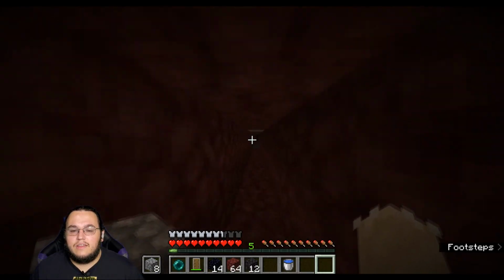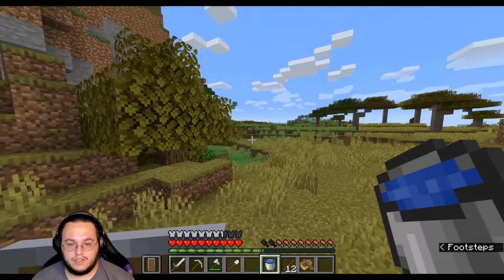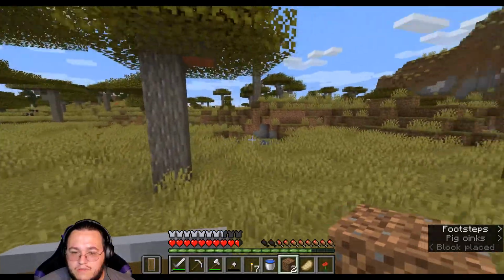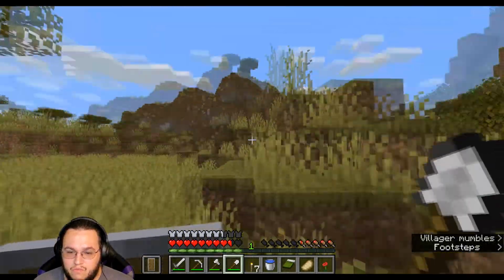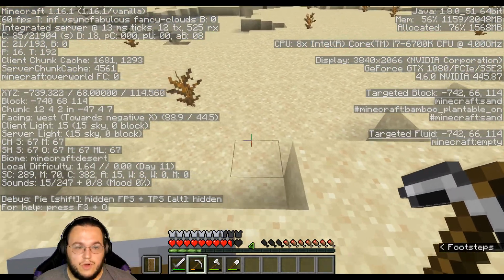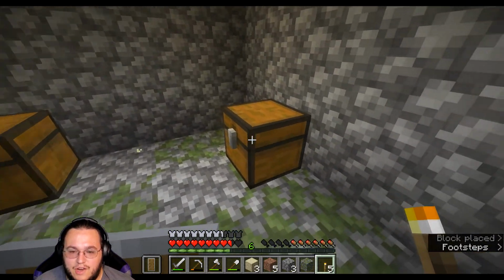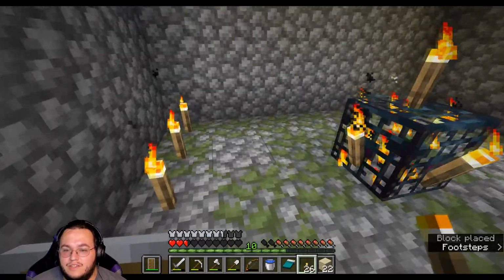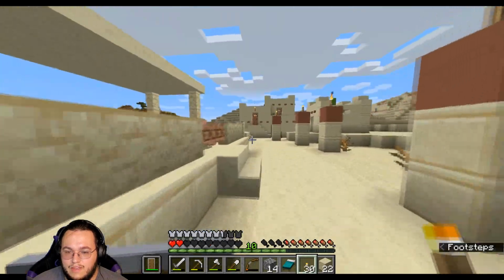A Tango with Villagers and Zombies - Minecraft Java 1.16 Lets Play Ep 4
This Episode, We Seal off the Nether and start work towards setting up a Villager Breeder and a Double Zombie-Spawner Farm.

0:00 Recap
1:47 Nope
2:33 The Plan
6:04 Villager Got!
9:26 Exploriting the Village
13:08 Flattening Ground
16:08 The new Plan!
18:13 Hunting for Zombies
22:25 Digging for more Zombies!
26:42 Connecting the Spawners.
30:42 Wrapping up

Referenced Materials!
Chunkbase.com